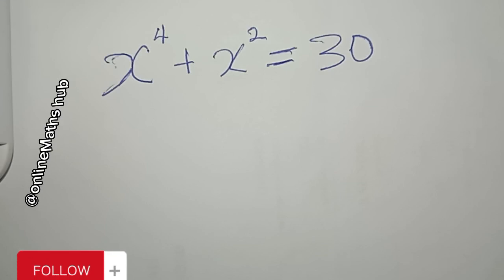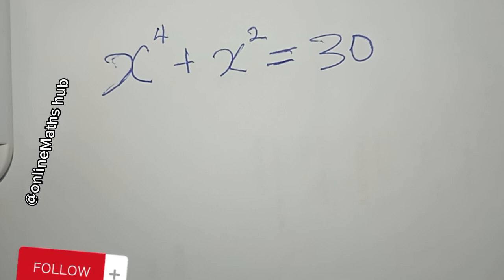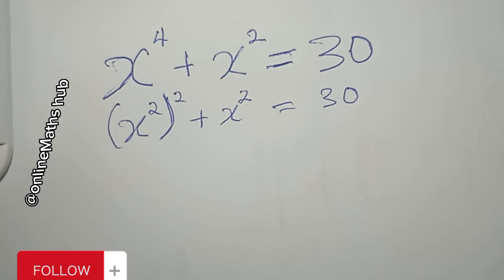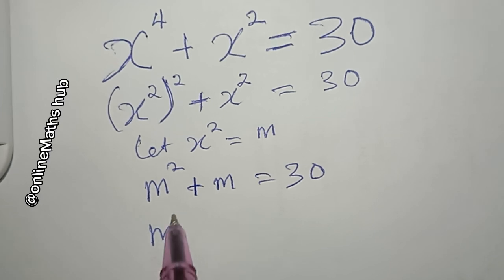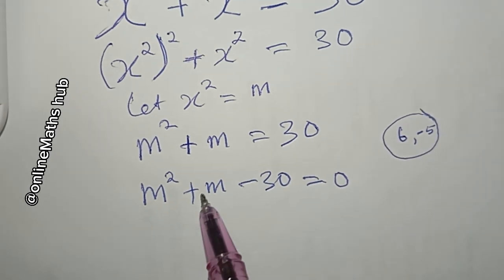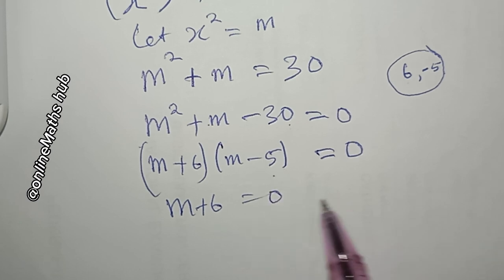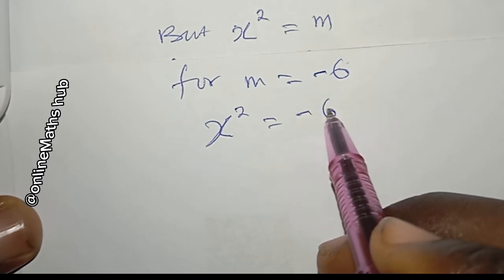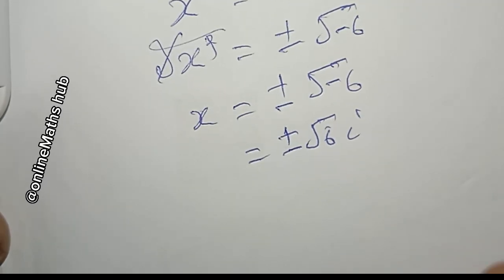Solve this interesting equation | find the value of x ✔️